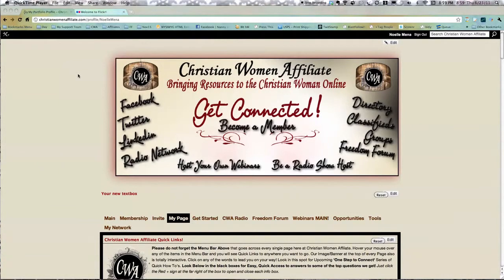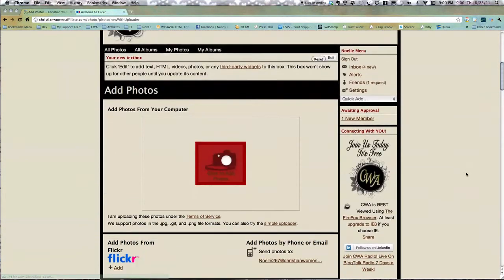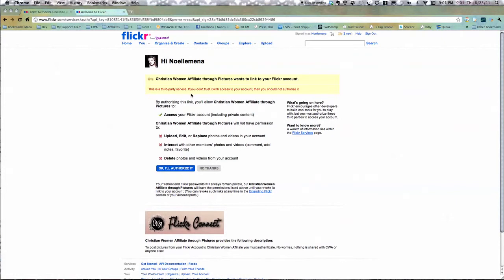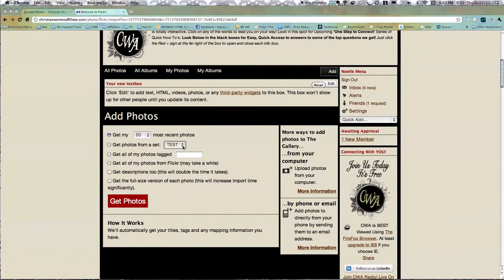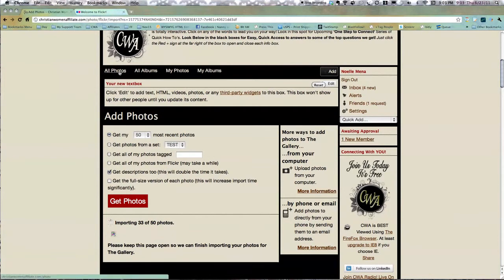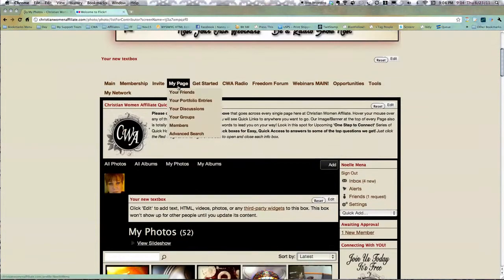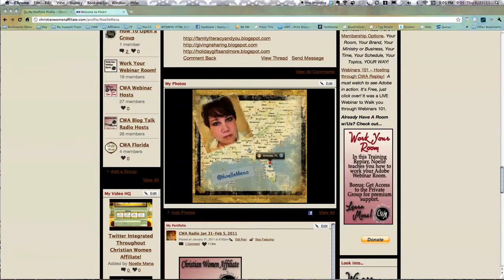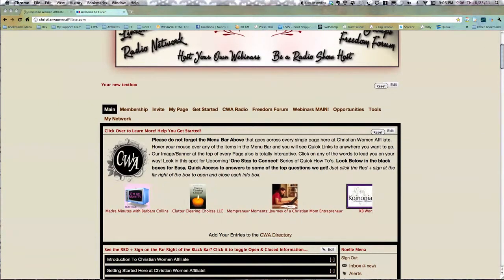CWA - Connect Your Flickr Account - Computer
Select Photos from your Flickr Account to add to the CWA community